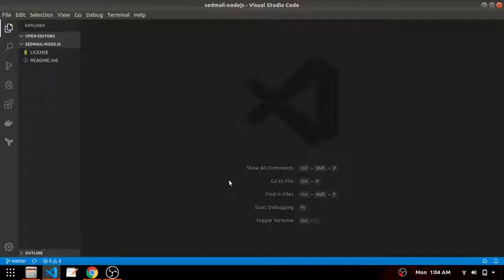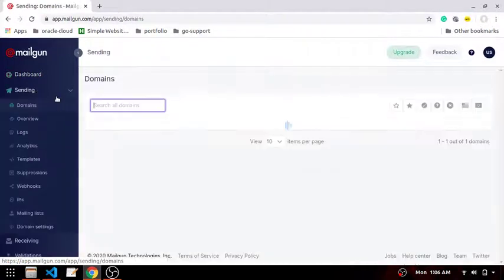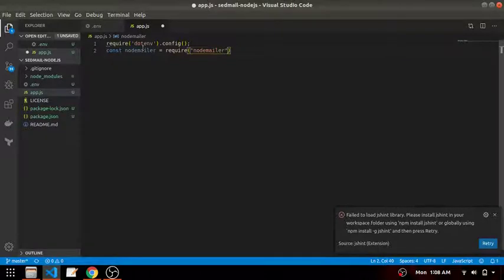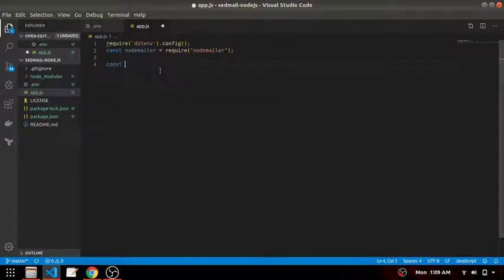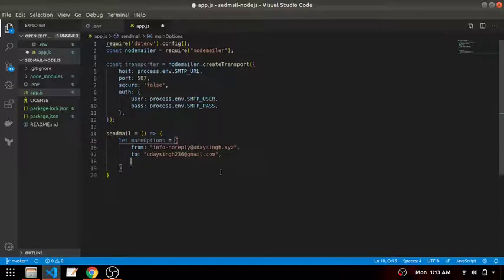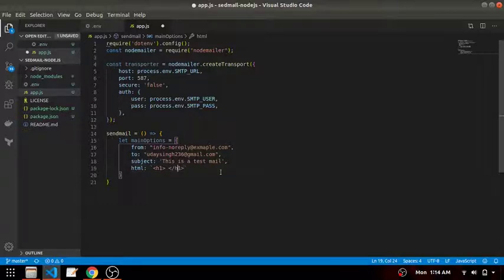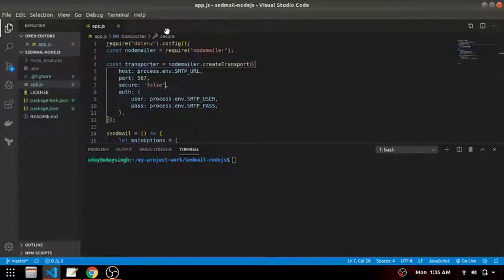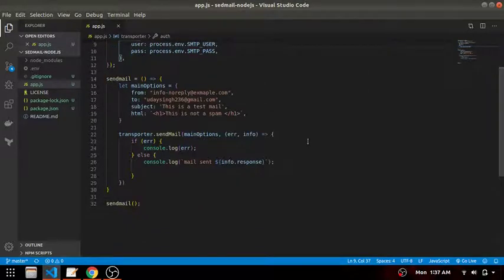Send emails with node.js in just 5 minutes using nodemailer and mailgun/google SMTP.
Send emails with node.js using nodemailer and mailgun/google SMTP. Below is the link to the source code.